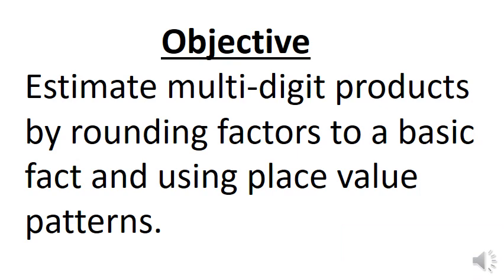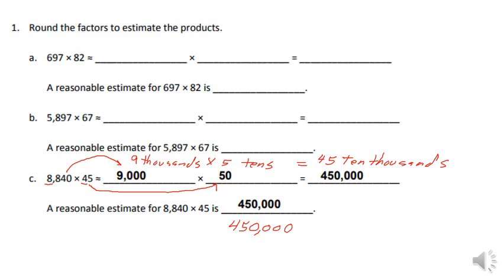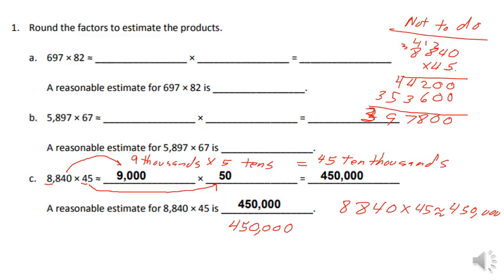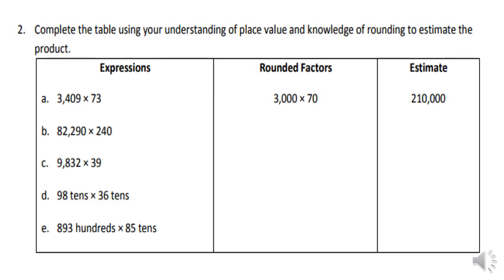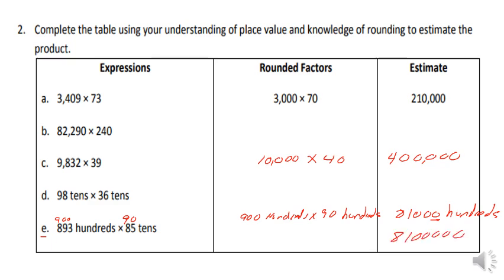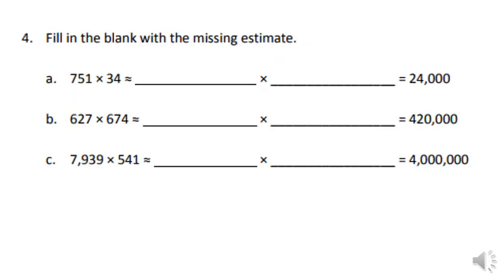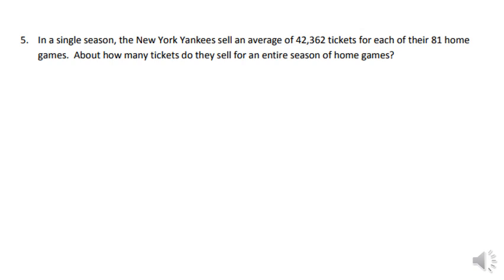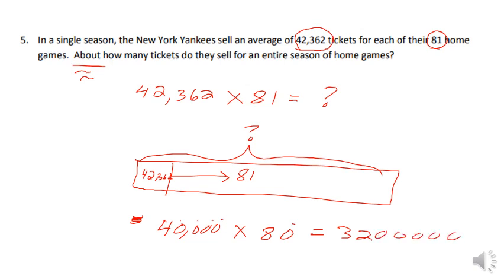Mod 2 Lesson 2 Pre View